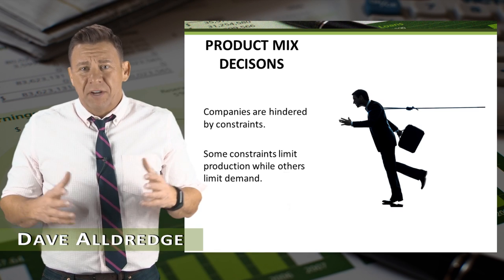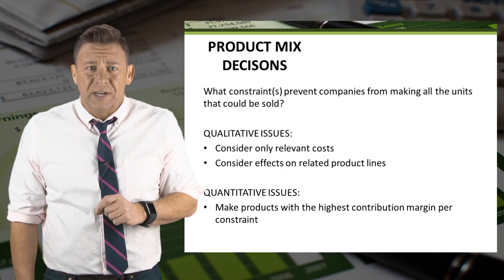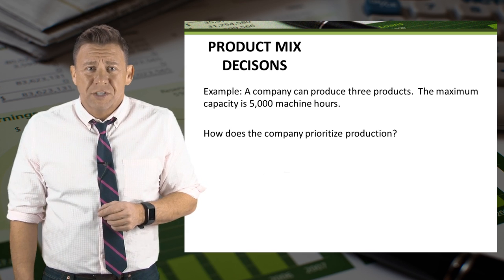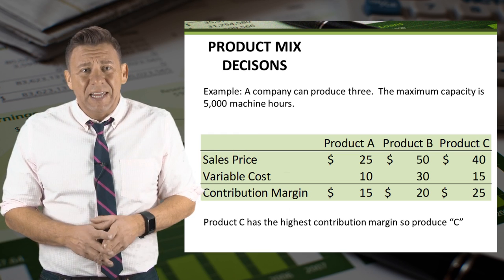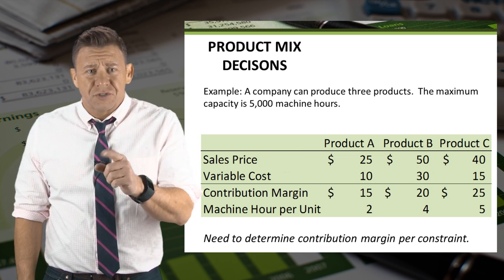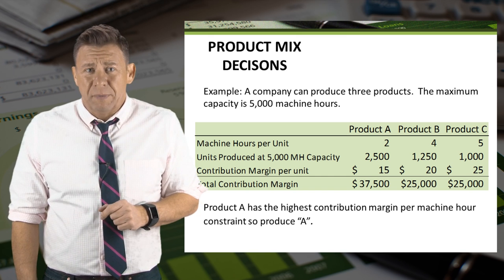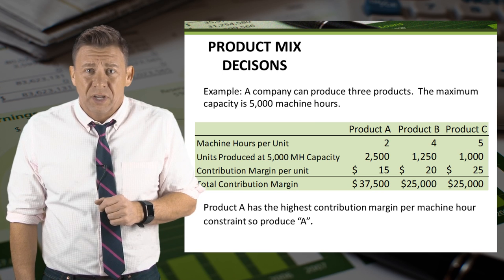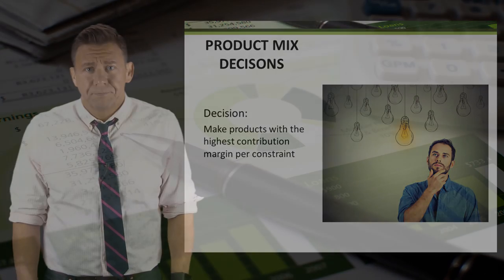Short-Term Business Decisions: Product Mix Decisions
This videos shows how to analyze and make product mix decisions based on manufacturing constraints